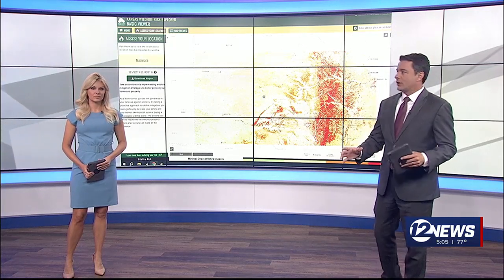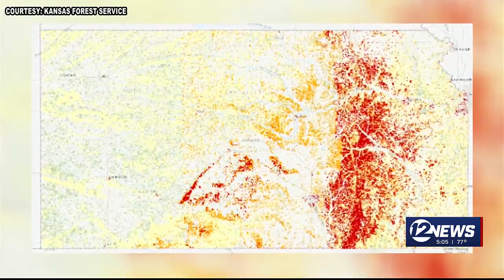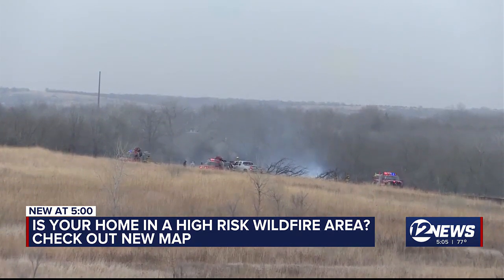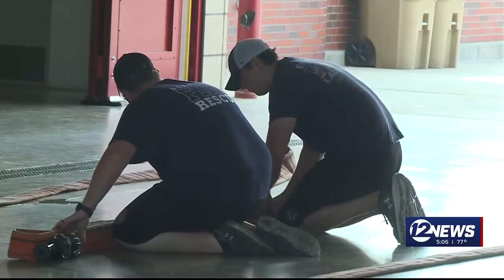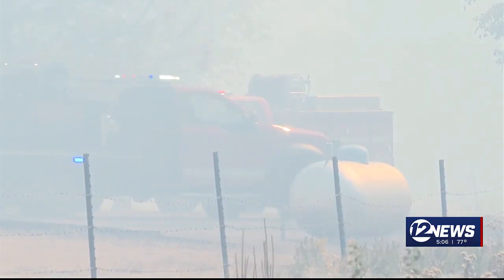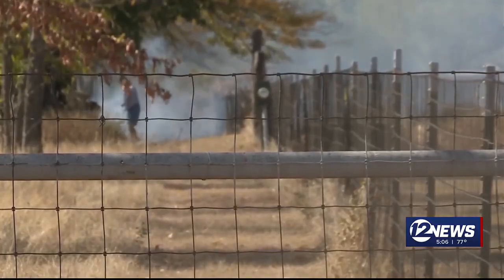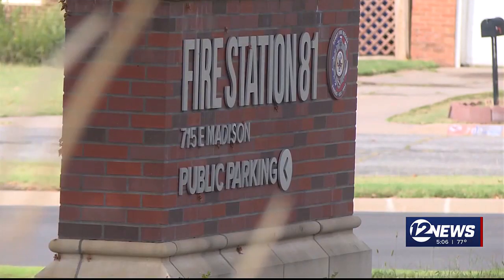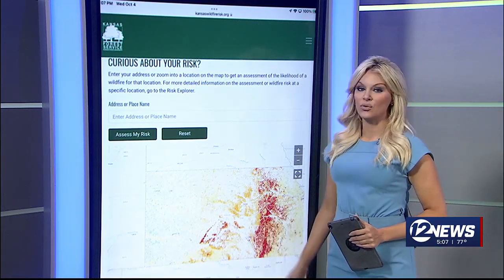Kansas Forest Service releases Wildfire Risk Map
The new tool is meant to help homeowners determine the risk of wildfire to their property.